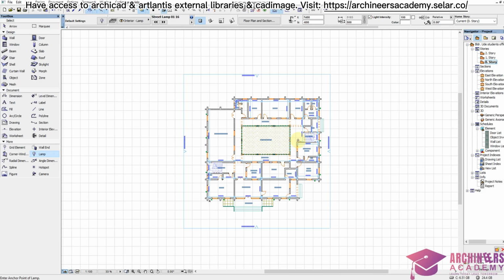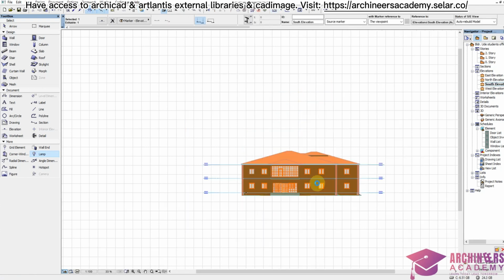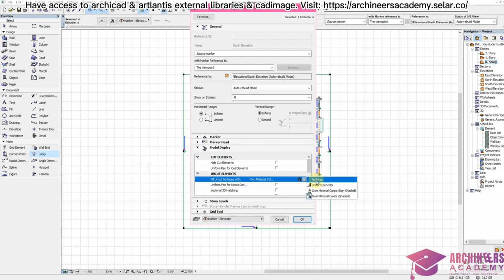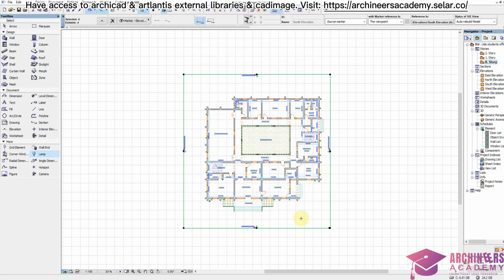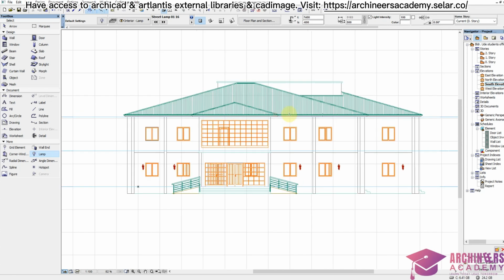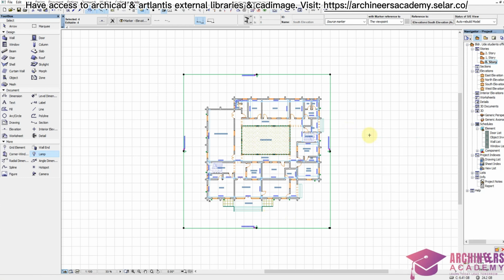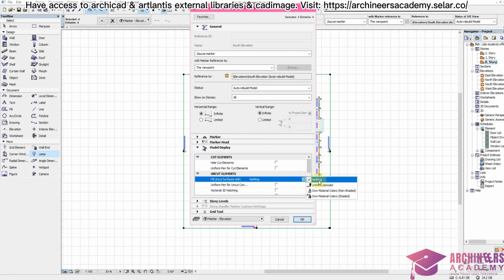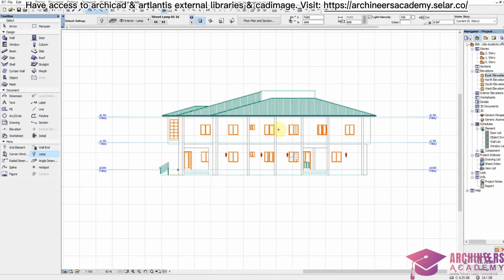ELEVATIONS TOOL YOU MUST KNOW | CHANGE YOUR ELEVATIONS TO PLAIN OR BLACK & WHITE | ALL ARCHICAD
Have access to our external libraries and download Cadimage to make your designs more beautiful and realistics.

- ARCHICAD EXTERNAL LIBRARIES
- ARTLANTIS EXTERNAL LIBRARIES
- ENSCAPE EXTERNAL LIBRARIES
- LUMION EXTERNAL LIBRARIES
- CADimage Tools
- ARTLATIS STUDIO RENDERING
- ARCHITECTURAL WORKING DRAWINGS